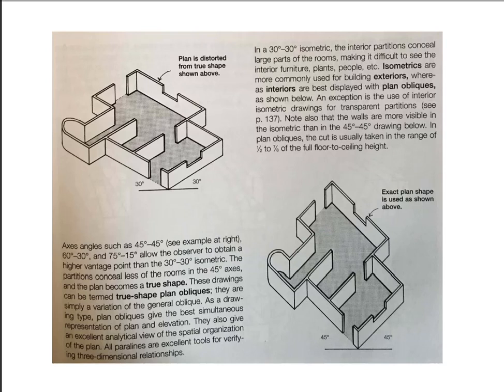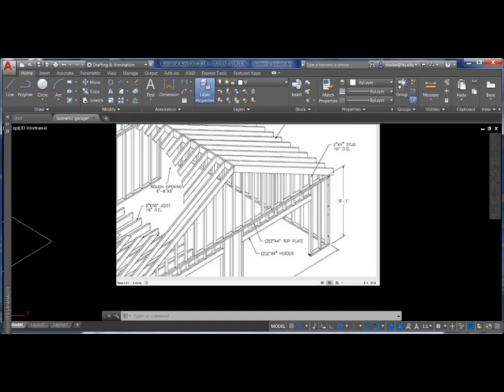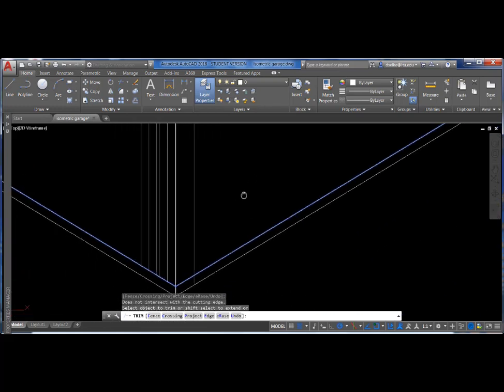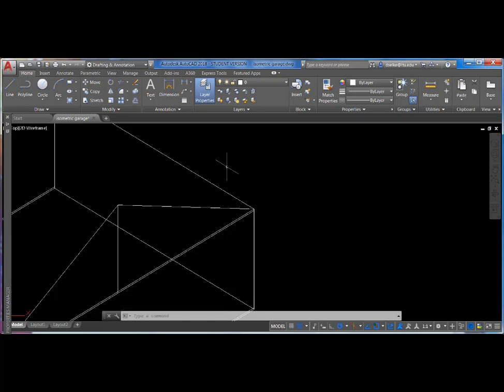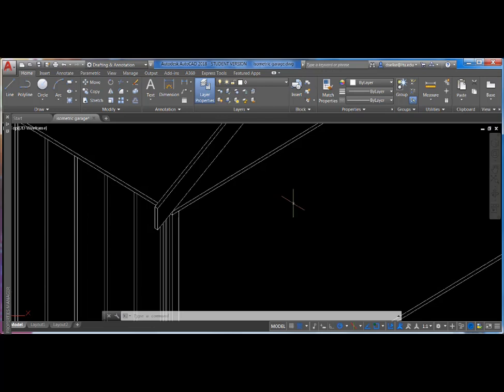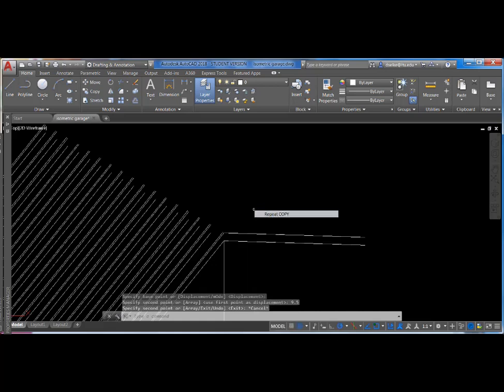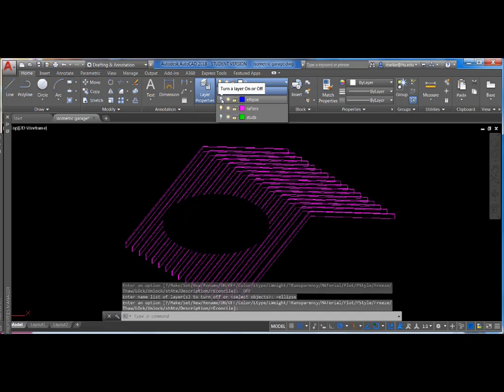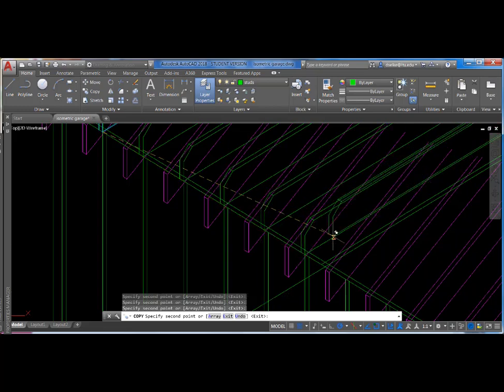isometric drawing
desn101 garage framing demo